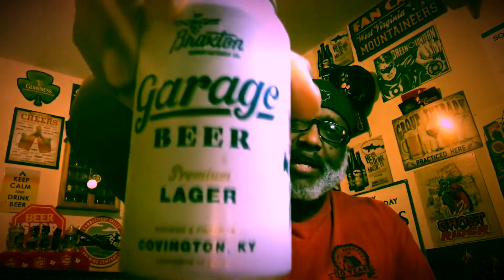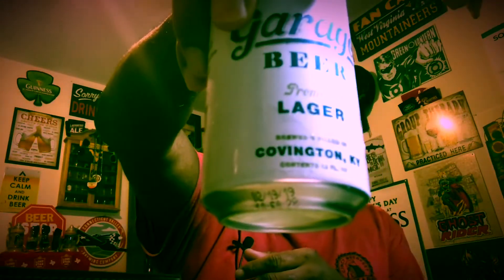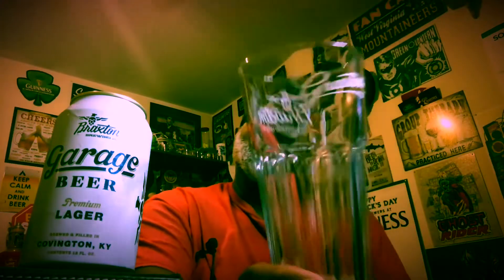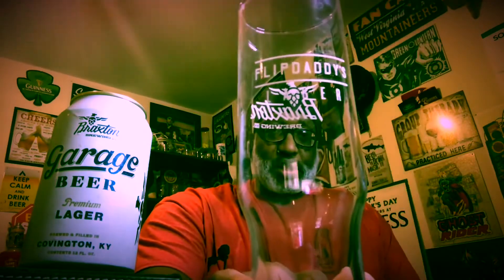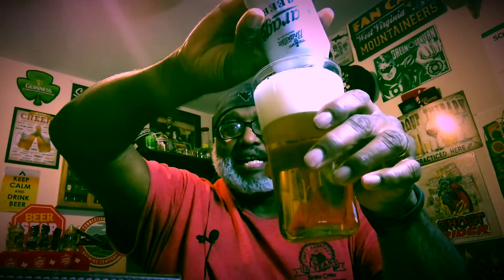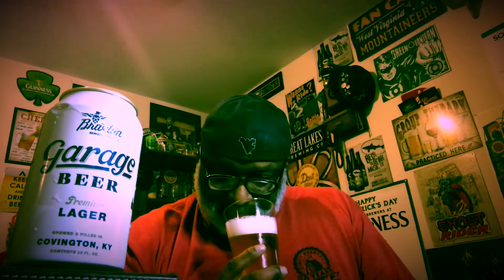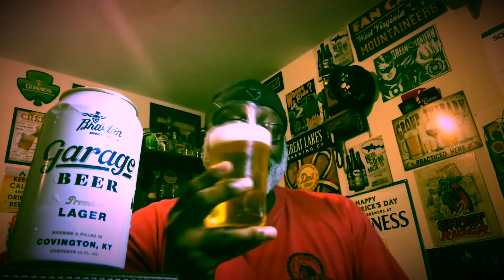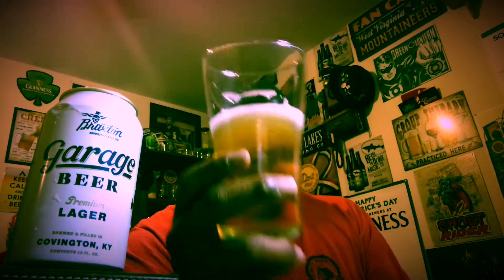Beer Review Of The ORIGINAL Garage Beer Before It Was Just Garage Beer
Today, I’m cracking open a cold one and diving into a review of Garage Beer by Braxton Brewing Company! Before it became just "Garage Beer," this brew already had a solid reputation.

I’ll be breaking it down for you, covering everything from appearance to overall impression. Right from the pour, this beer presents a clean, golden color with a crisp, inviting head. But how does it smell? Expect notes of grainy malt, a touch of sweetness, and maybe a hint of floral hop character.

When it comes to flavor, I’m looking for balance—does this lager deliver a refreshing, easy-drinking experience, or does it lean too much in one direction? And of course, we can’t forget the mouthfeel—is it light and crisp, or does it have some unexpected weight to it?

Finally, I’ll wrap things up with my overall impression—is this a go-to lager worth keeping in the fridge, or is it just another average beer in a crowded market?

Join me for this deep dive into Braxton’s original Garage Beer. Have you tried this one before? Let me know what you think!

Cheers! 🍻

💰➡️ Tips and financial support for the channel can be donated